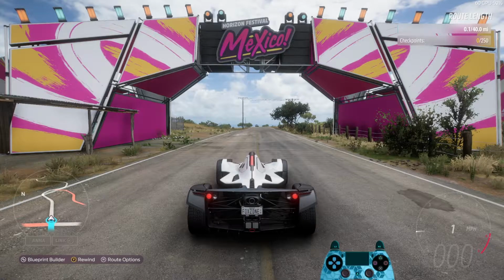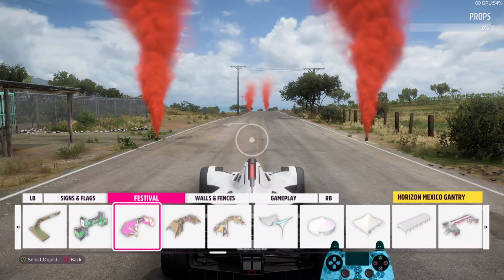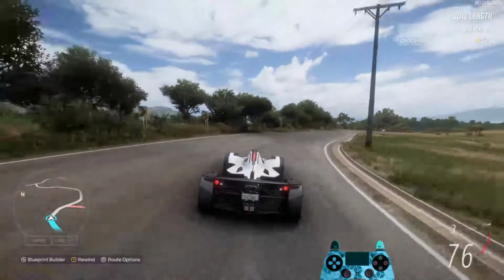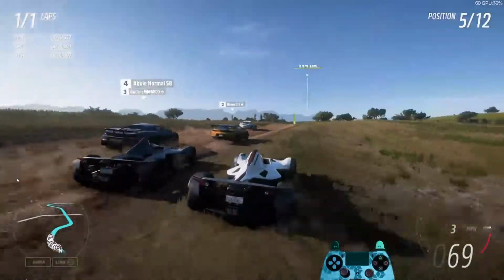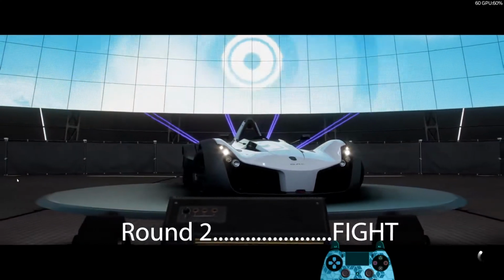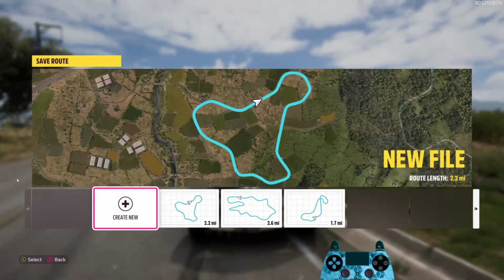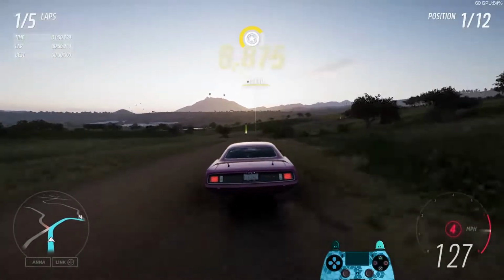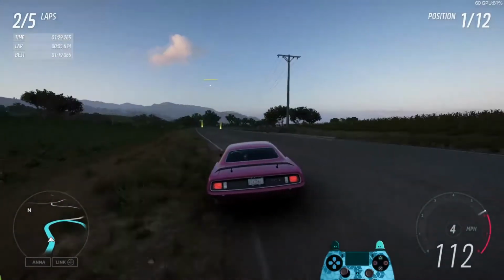Forza Horizon 5 Route Creator Street Race Issue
The new route creator in Forza Horizon 5 gives us the ability to start custom routes from any event on the map including road, dirt, cross country and street races. There is only one problem (outside the fact we can't start custom routes anywhere like super 7, but I digress), Street races don't function how they should when you enter them to make a custom route. Check this out.

00:00 - Intro
00:19 - How we got here
00:40 - Blind Layout 1 (invisible checkpoints)
03:18 - Race on first layout (checkpoints appear)
04:47 - Blind Layout 2 (middle of the road tactic)
06:04 - Race on second layout
09:15 - Thoughts on the system as a whole
10:28 - Outro